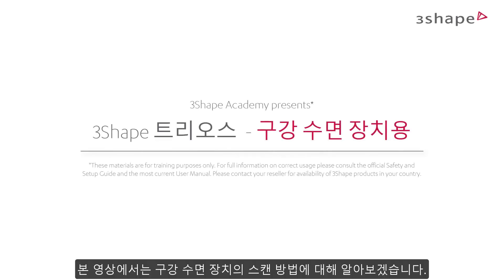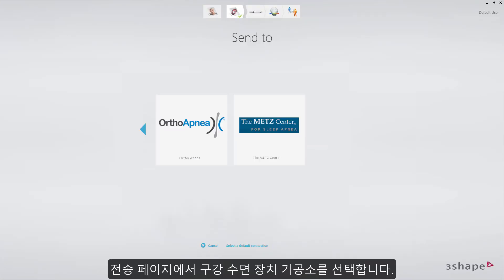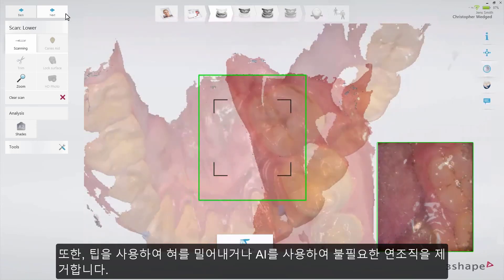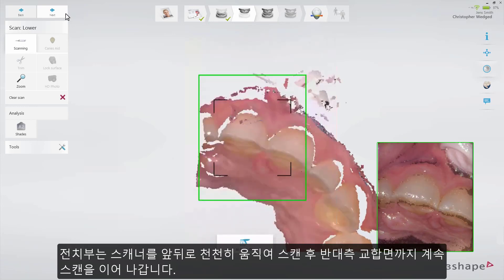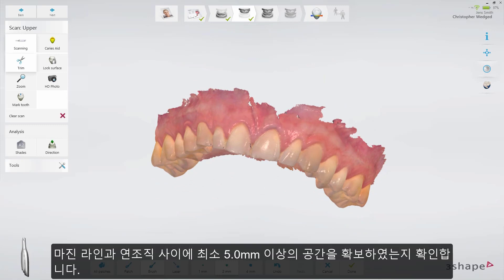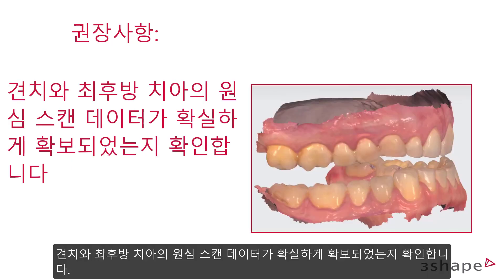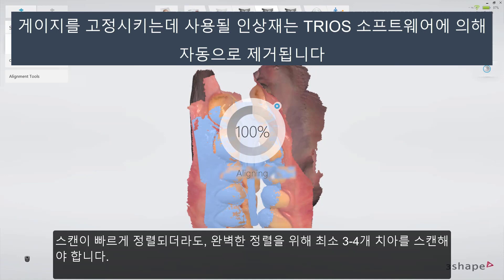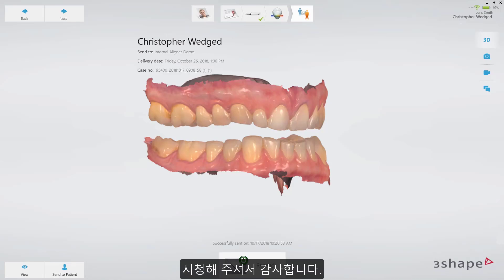3Shape 트리오스 - 구강 수면 장치용 TRIOS 스캔 가이드 - Scan guide for oral sleep appliances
본 영상에서는 구강 수면 장치의 스캔 방법에 대해 알아보겠습니다.